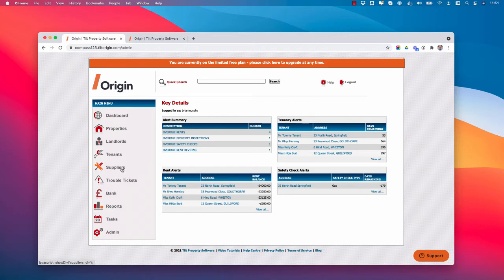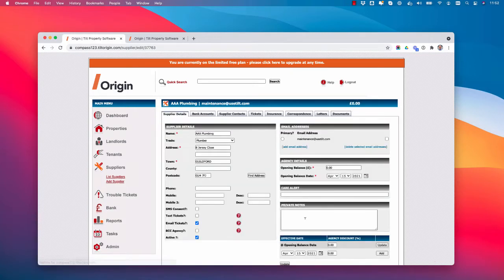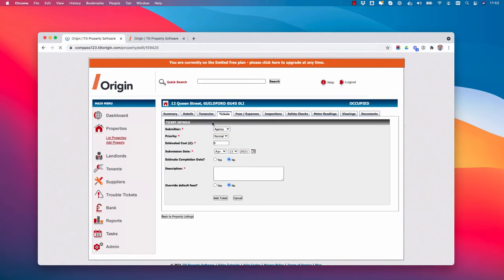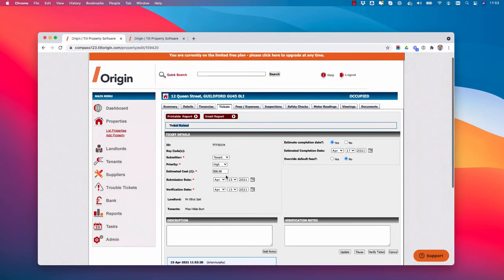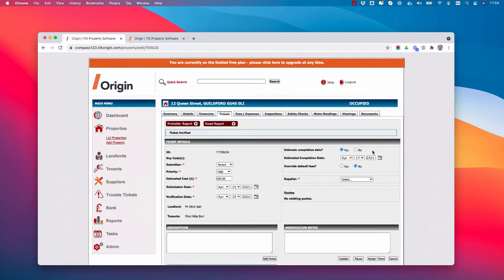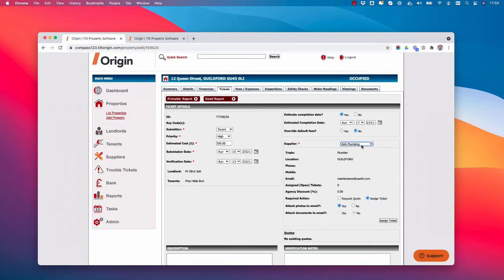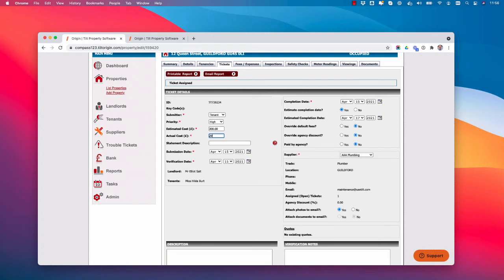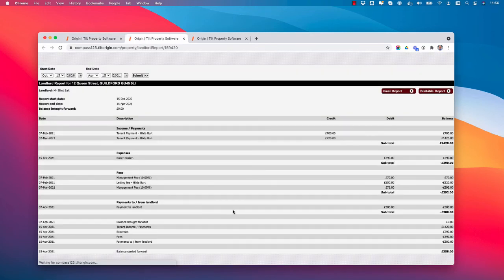Origin Fundamentals - Property Maintenance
Learn how to streamline property maintenance within your agency via Origin's Trouble Ticket feature.